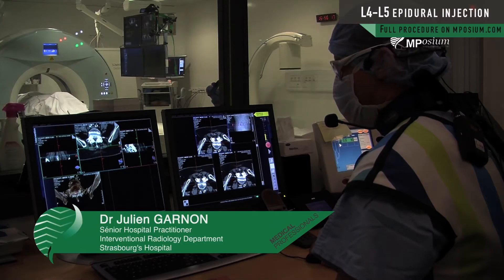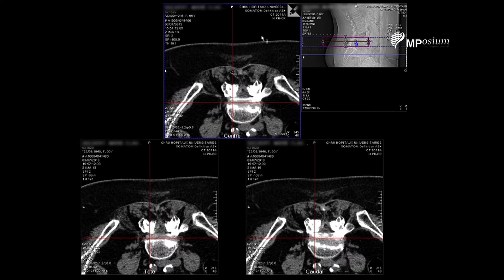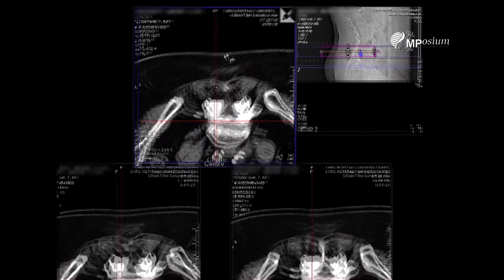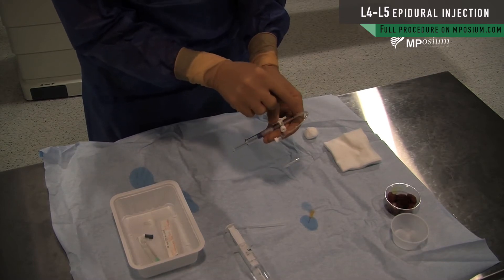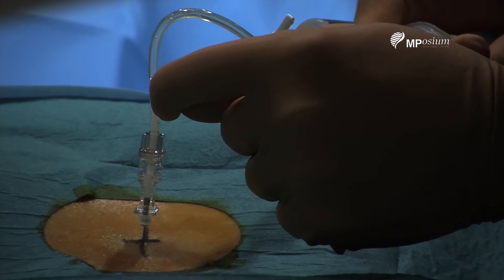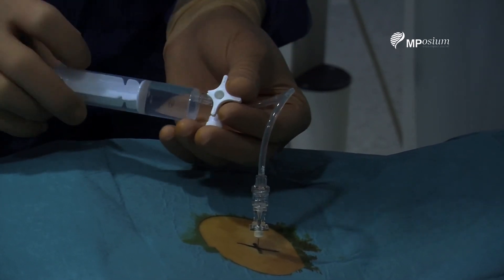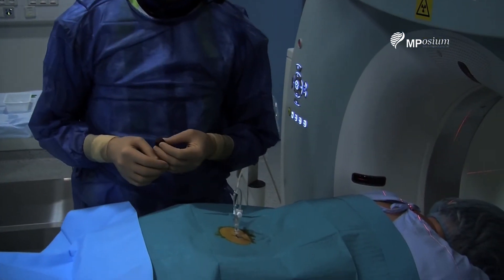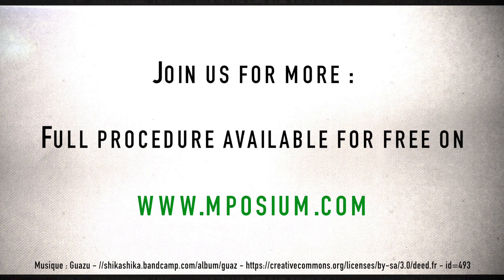L4-L5 epidural injection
The expert will perform an epidural injection for L4-L5 vertebra, fooling those steps : planning of the infiltration, presentation of his equipment, 25 G needle insertion and spinal needle insertion, CT controls, preparation of corticosteroids, ligaments pression test, injection through connector, flushing of the connector.